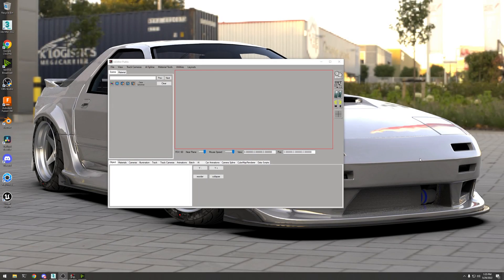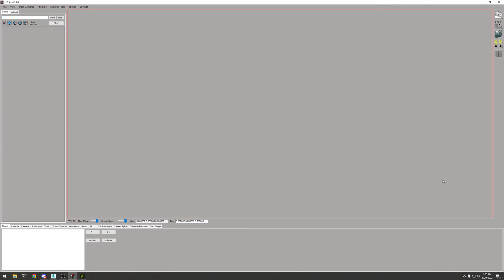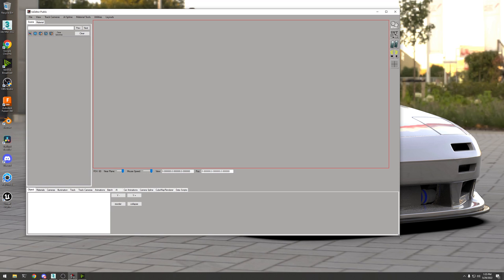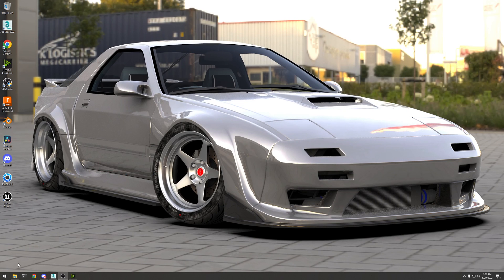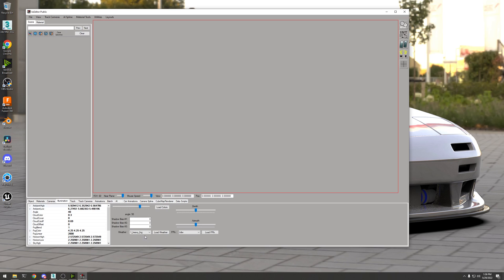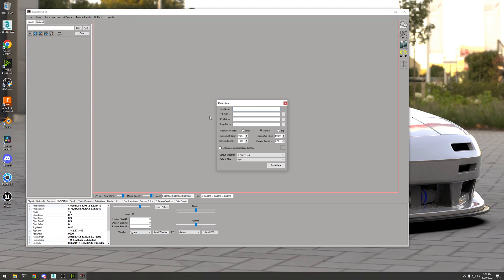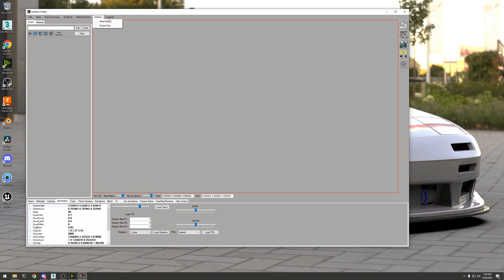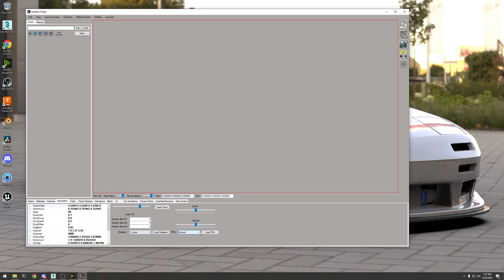KsEditor Quick Tips | EP. 1 | Window Size and Default Illumination | Mamiya Motors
Hello, today I explain how to set the default window size and illumination values for Kseditor.